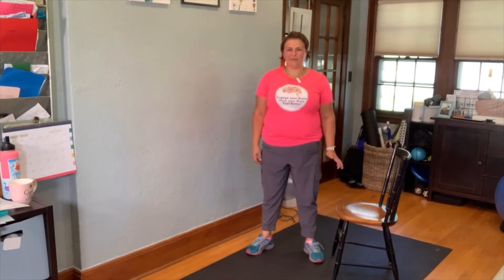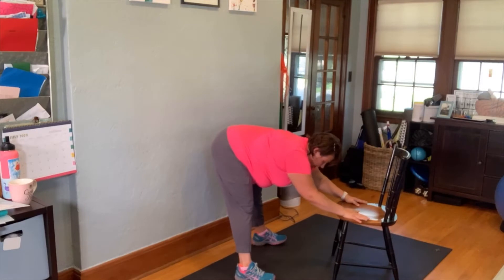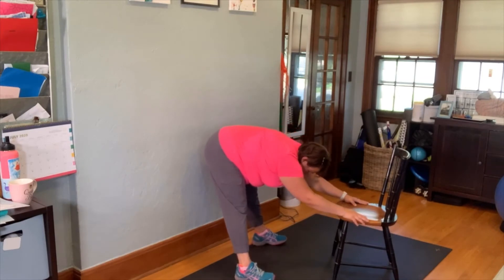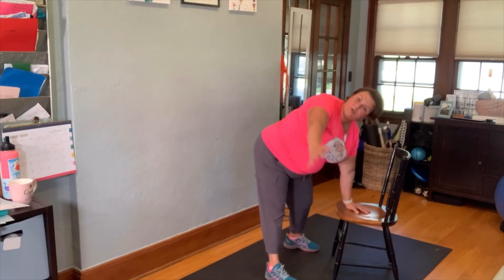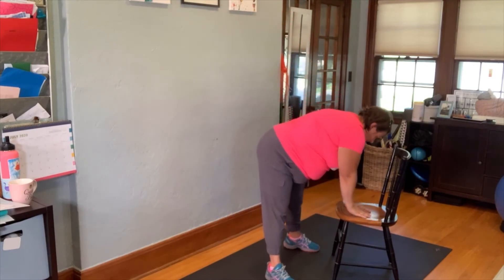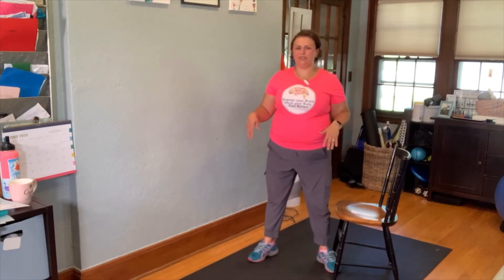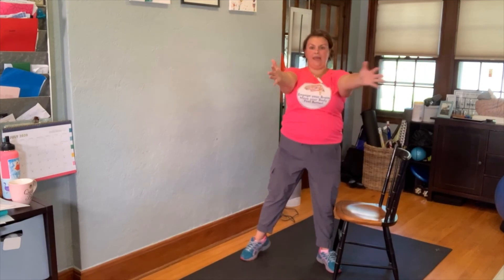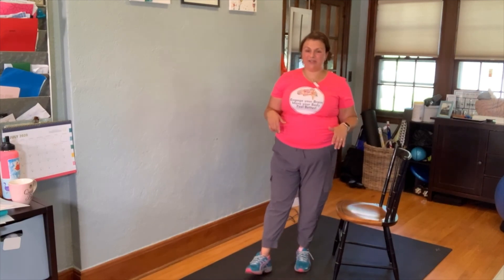Spine flexibility exercises for Parkinson's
Equipment needed for today: chair

Modify all activities as needed.  The chair is there for support during the standing exercises if needed.  If something does not feel safe try one of the modification options.  For days we get down on the floor, if this is something you do not feel comfortable doing following along with the modification performed in standing.